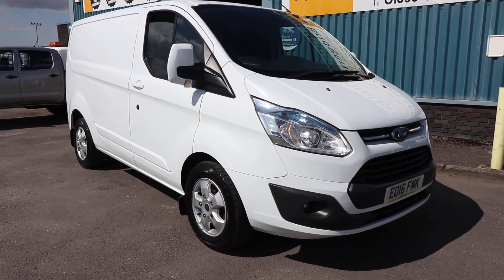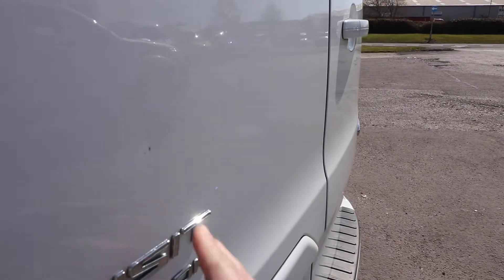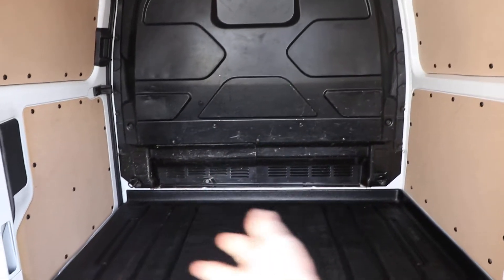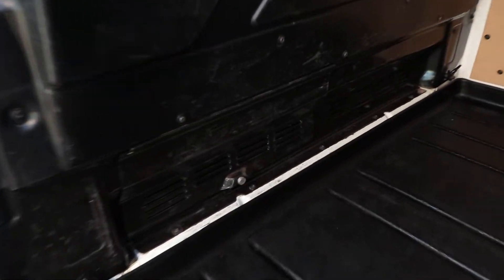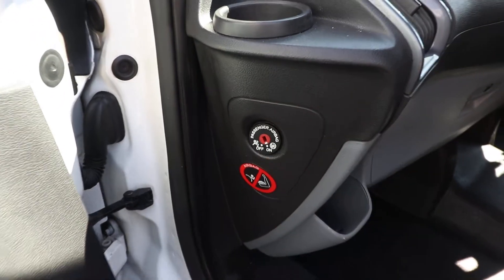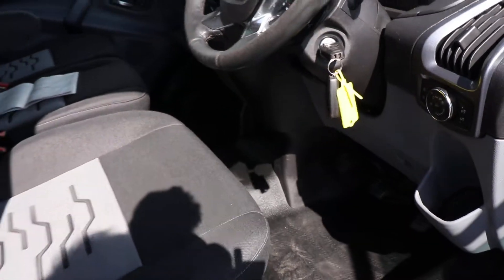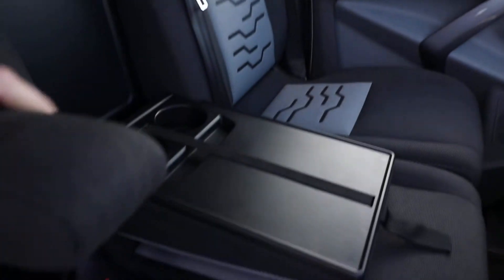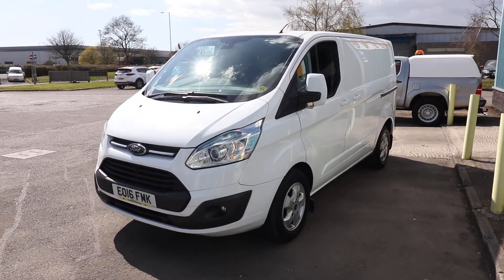Ford Transit Custom Limited Detailed Walk & Talk Review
Detailed Walk & Talk Review of Ford Transit Custom Limited

Walk & Talk review of our Ford Transit Custom Limited that has just come into stock by Elliot Davies our Sales Manager.